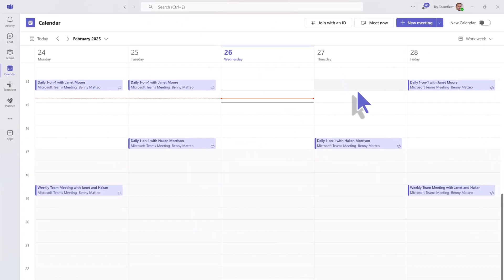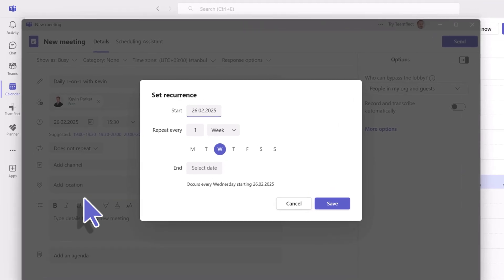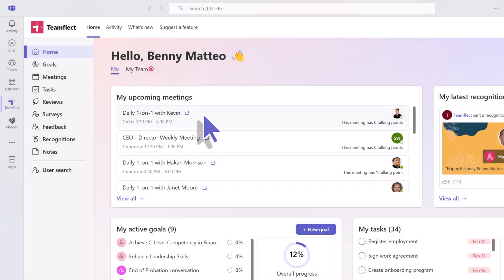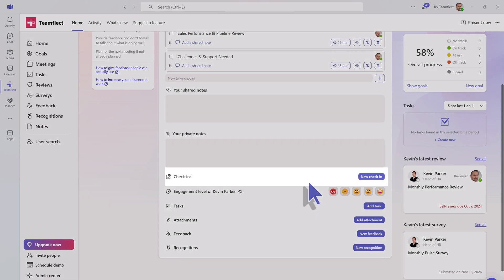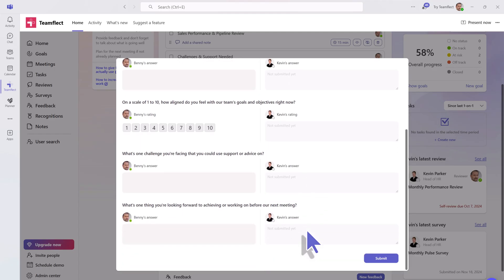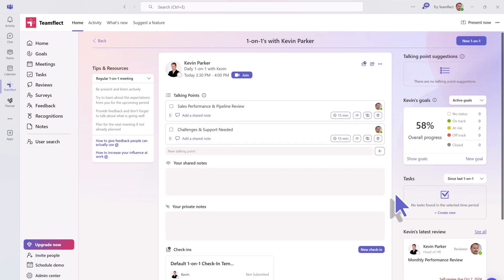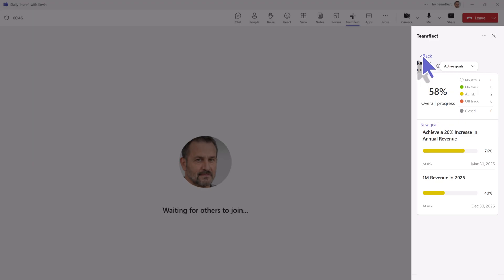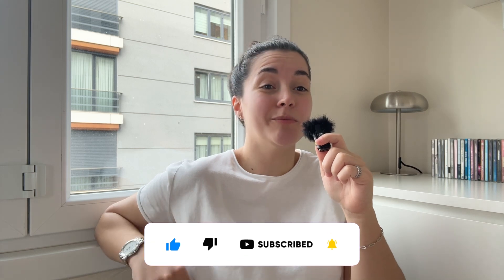How to Set Up Recurring Meetings in Microsoft Teams (The Right Way!)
Microsoft Teams makes scheduling and managing recurring meetings effortless! Whether you’re coordinating weekly check-ins, project syncs, or team stand-ups, automating your meetings ensures consistency and keeps everyone aligned. That way, you can focus on collaboration without the hassle of manual scheduling!  In this video, you’ll learn:
How To Create A Recurring Meeting In Microsoft Teams
How To Optimizing Recurring Meetings

…. Introduction
…. Outro

0:00 - Intro
0:43 - How To Create A Recurring Meeting In Microsoft Teams
1:51 - How To Optimizing Recurring Meetings
4:41 - Outro